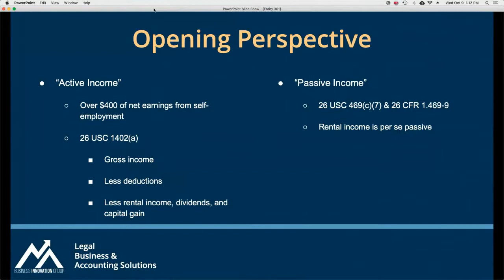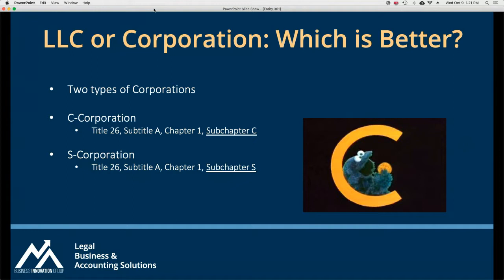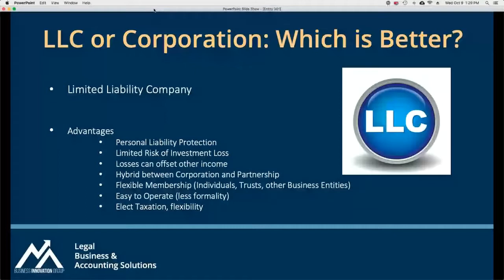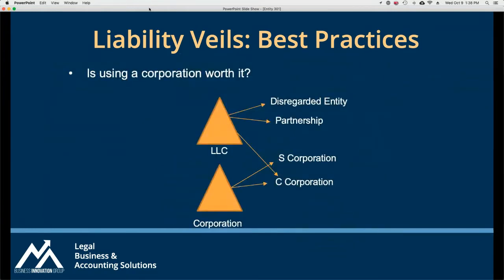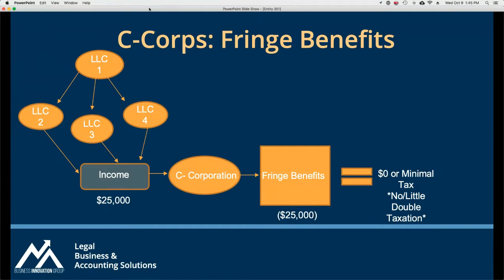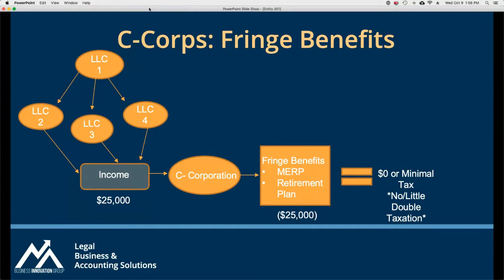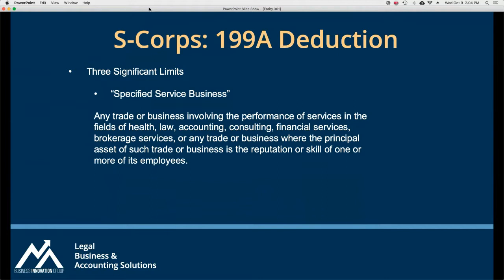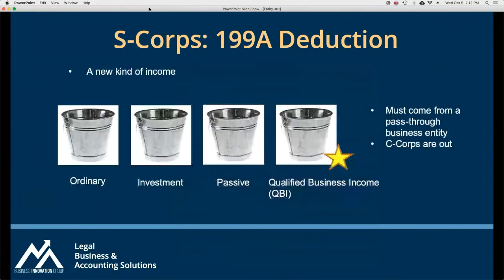Business Entities 301 – Denver Business Entity Crash Course [3 of 3]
Join licensed realtor Chris Lopez and attorney Peter McFarland in this third webinar in a three part series exploring the best way to protect you from liability from your renter while streamlining for tax and reporting purposes.

for more info.